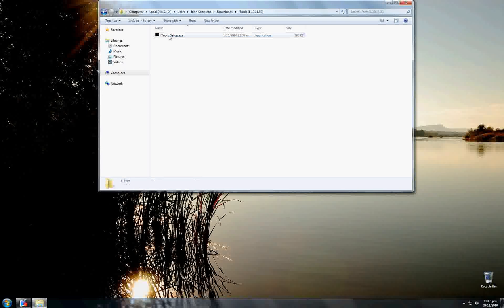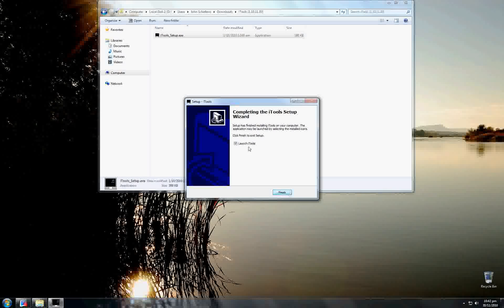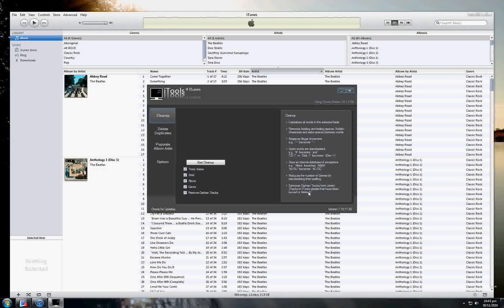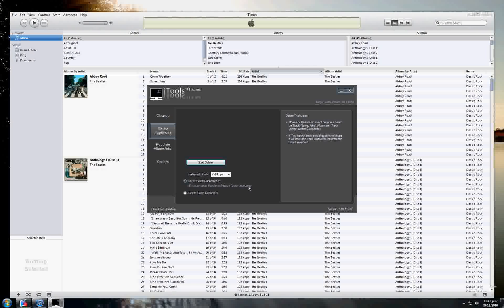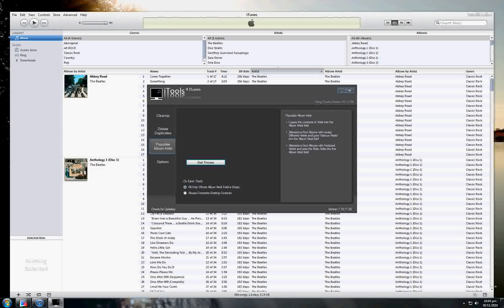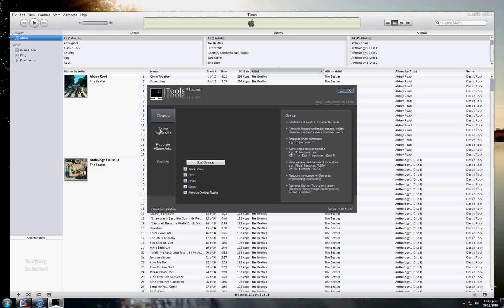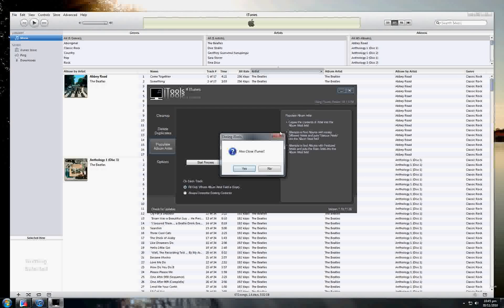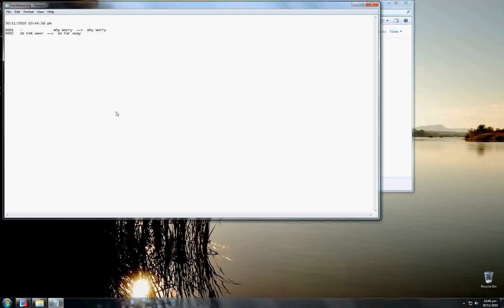iTools Install and Usage.flv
Video tutorial of iTools installation and configuration.

John talks us through a click by click guide on how to install, configure and use iTools4iTunes.